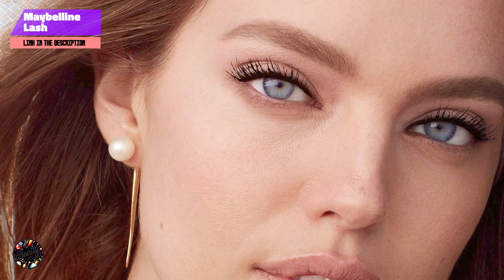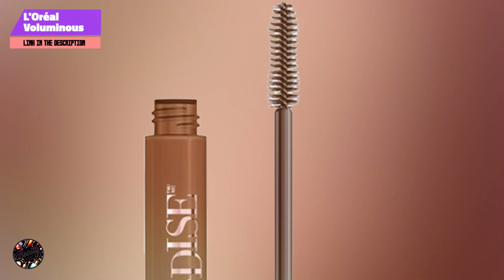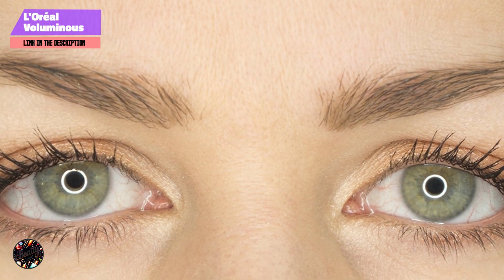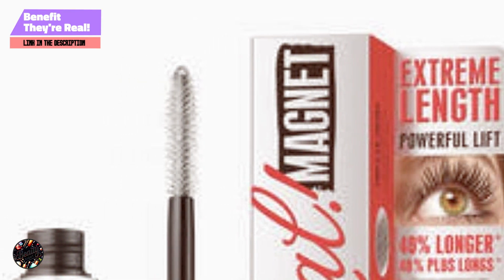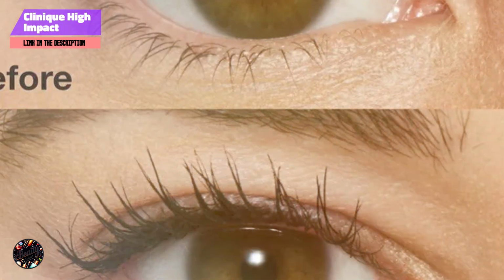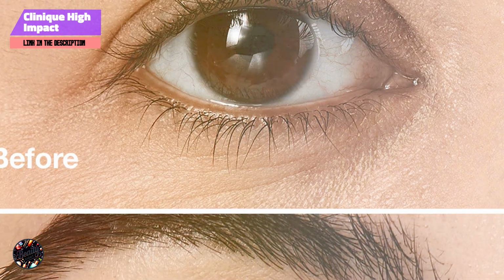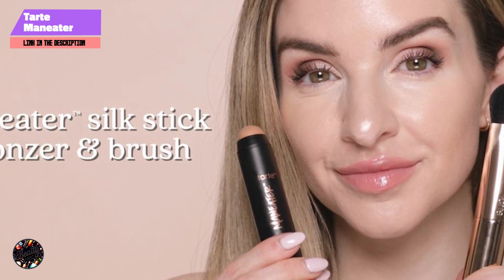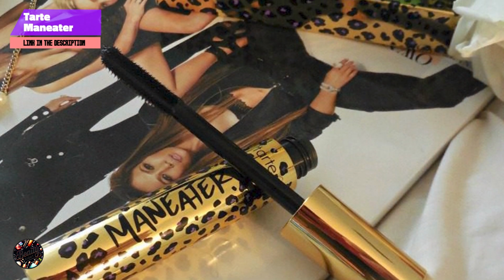Brown Mascara: A Natural Look That Suits Everyone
Links Get From Here:

1  Maybelline Lash Sensational Brown
2  L'Oréal Voluminous Lash Paradise Brown
3  Benefit They're Real! Brown
4  Clinique High Impact Mascara in Brown
5  Tarte Maneater Mascara in Brown

Tired of black mascara looking too harsh? Brown mascara is a game-changer! In this video, we'll explore the benefits of brown mascara, how to choose the right shade, and easy application tips. Whether you have brown eyes, blue eyes, or green eyes, there's a perfect brown mascara out there for you. Discover why this beauty trend is taking the world by storm!